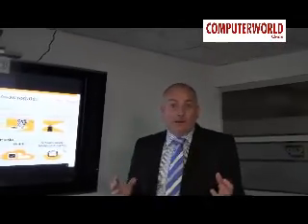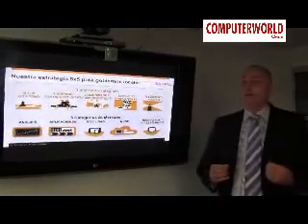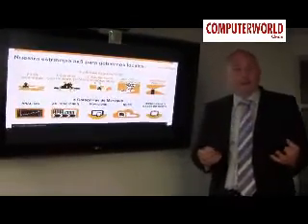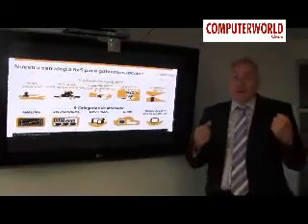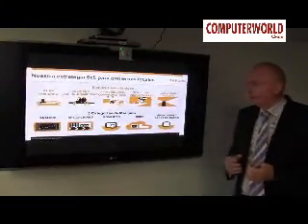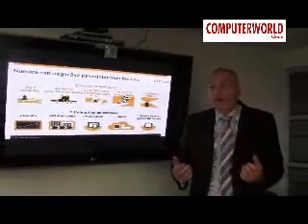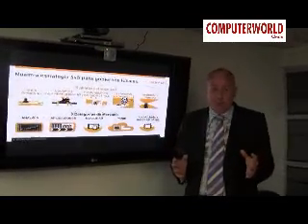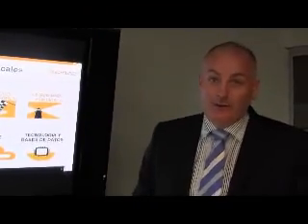SAP SEAN OBRIAN URBAN MATTERS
La ecuación de SAP para la gestión de gobiernos locales se centra en cinco puntos que pueden ayudar a cambiar la manera como miramos las ciudades, sus bienes e incluso la interacción con los ciudadanos.